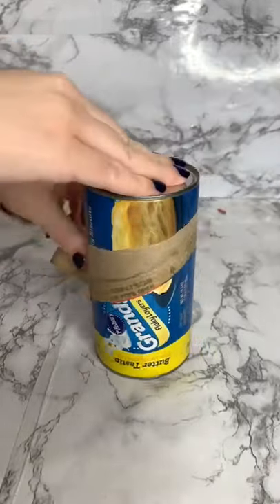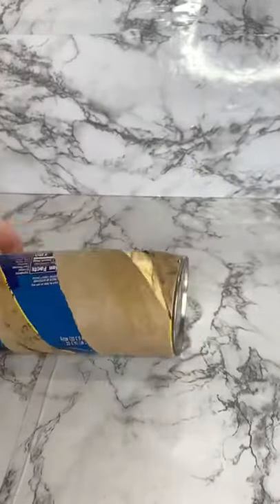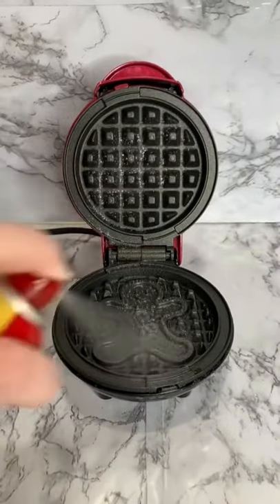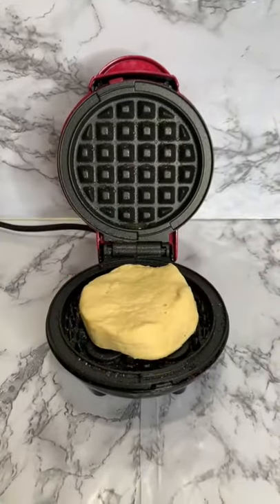Can you waffle a biscuit?!